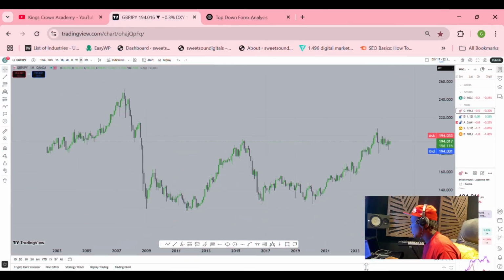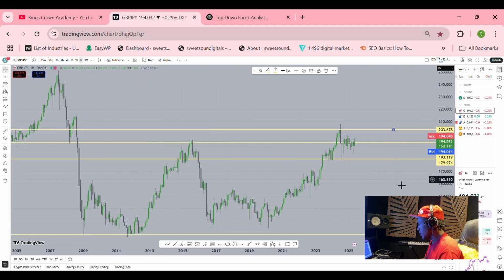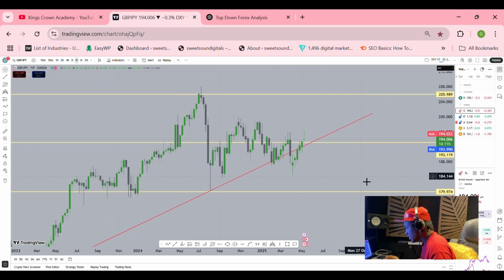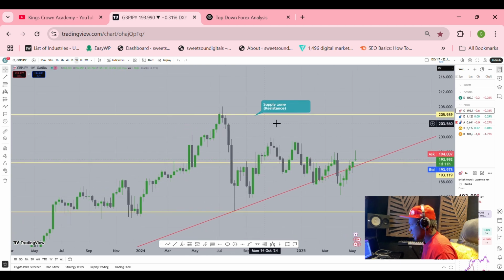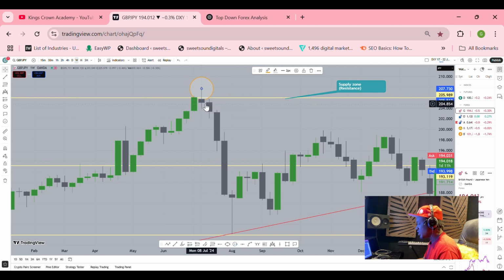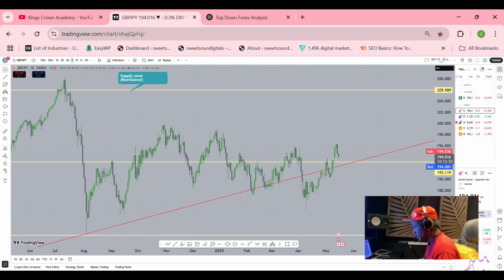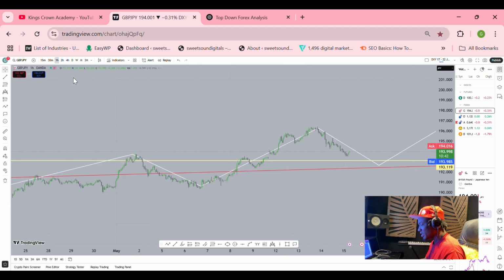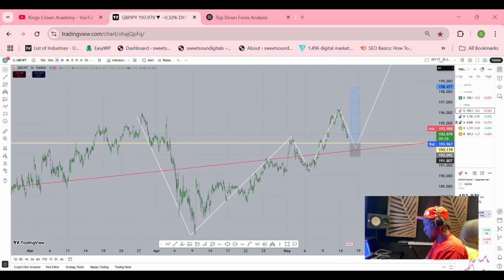Don’t Take Another Trade Without This Strategy! (Top-Down Analysis Guide)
In this deep dive into Top-Down Analysis, I’ll show you how to transform your trading by analyzing the markets the way professionals do. Whether you trade Forex, crypto, stocks, or indices — this multi-timeframe approach helps you filter noise, spot trend direction, and identify high-probability trade setups. We’ll cover how to move from the higher timeframes (monthly/weekly) to the lower (4H/1H/15min), while building confluence zones that increase accuracy. If you’re serious about growing as a trader in 2025, this strategy is a must.”